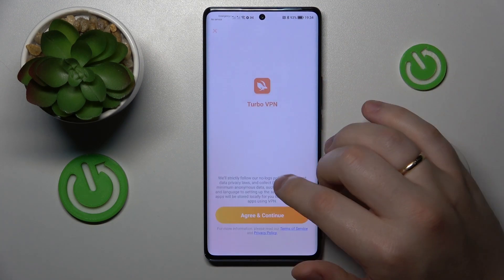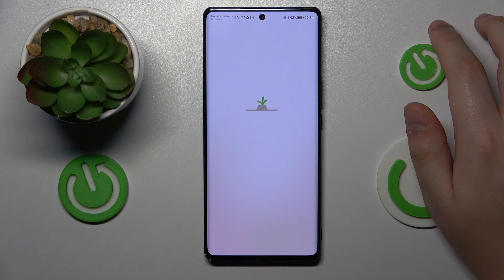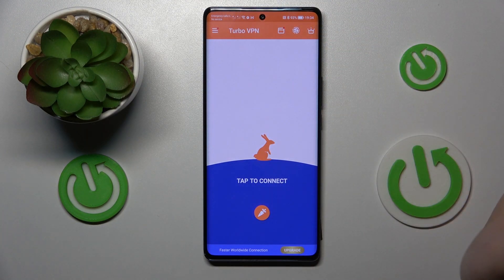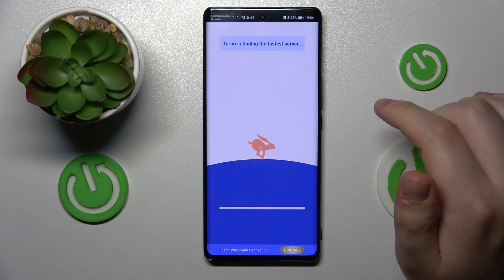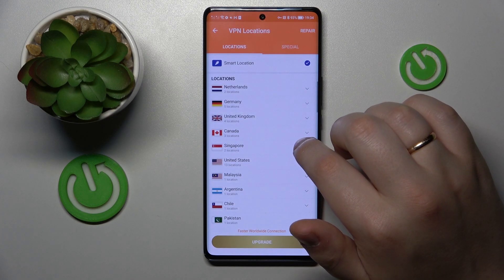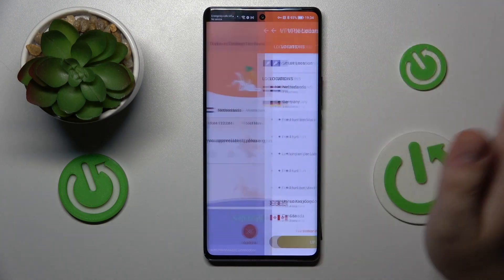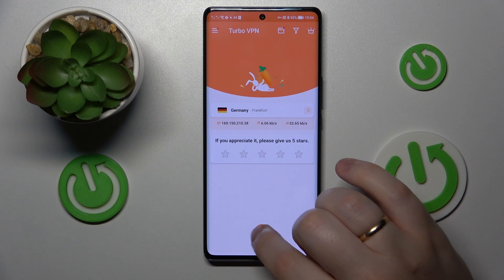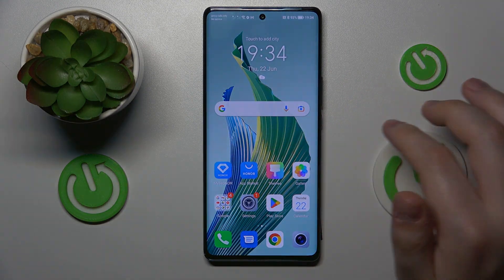How to Set Up VPN on HONOR Magic5 Lite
Welcome. Stay here if you want to know how to set up VPN on HONOR Magic5 Lite. We will show you how to install Turbo VPN app on your HONOR phone and then how to simply set a new VPN for your phone. Go to our YouTube channel if you want to know more about HONOR Magic5 Lite.

How to set up VPN on HONOR Magic5 Lite? How to change VPN on HONOR Magic5 Lite? How to install Turbo VPN on HONOR Magic5 Lite?